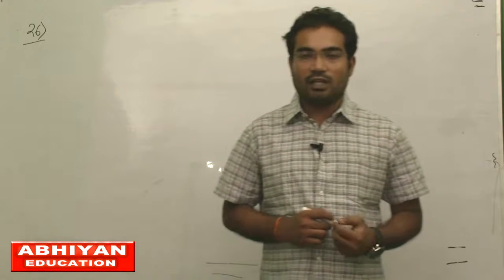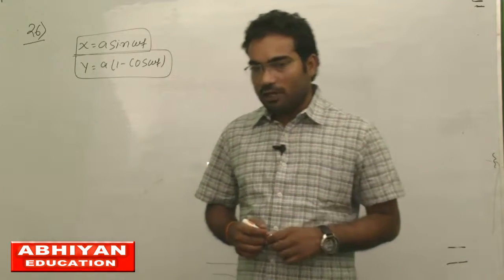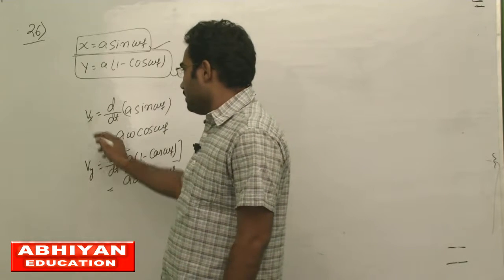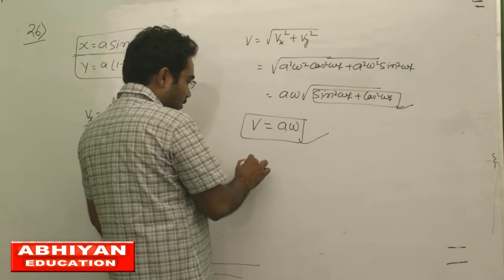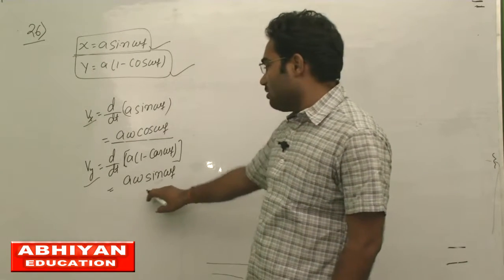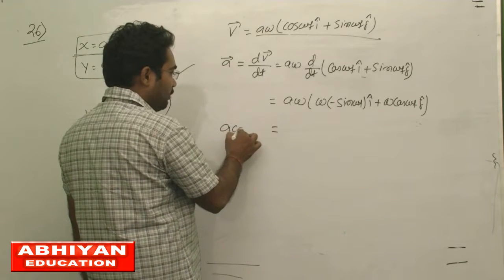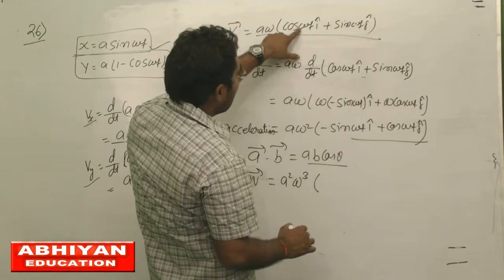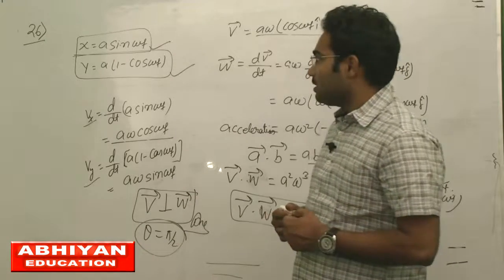1.26 irodov solution by Sujit Jha